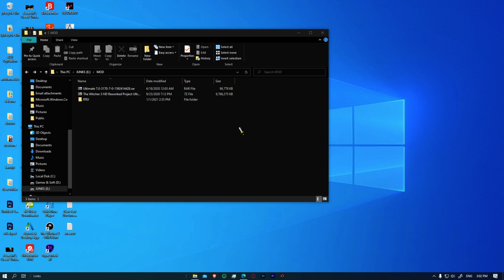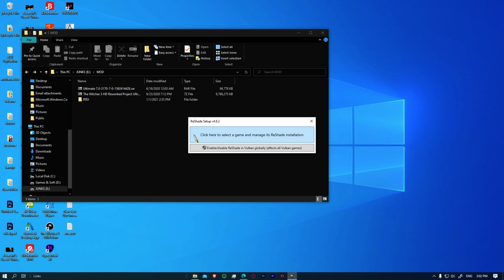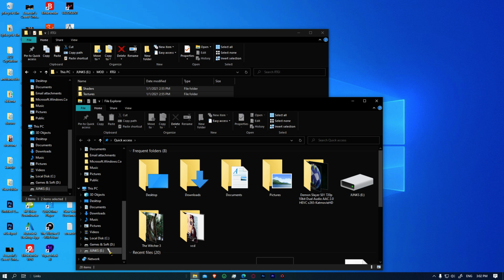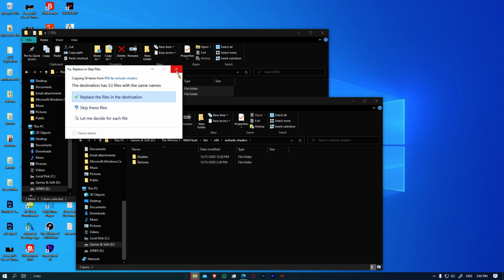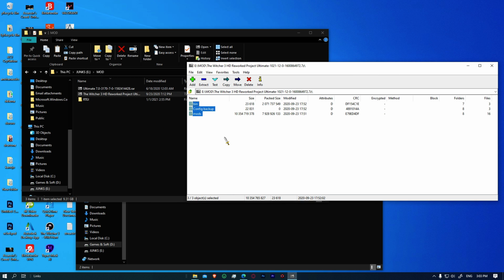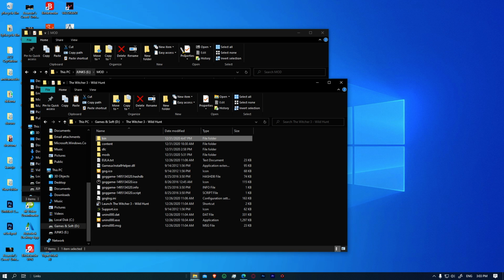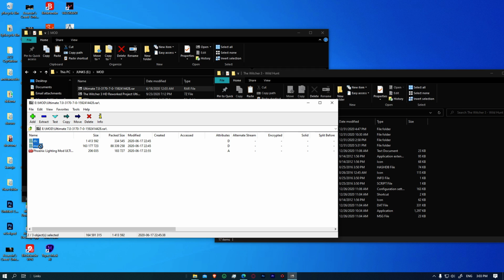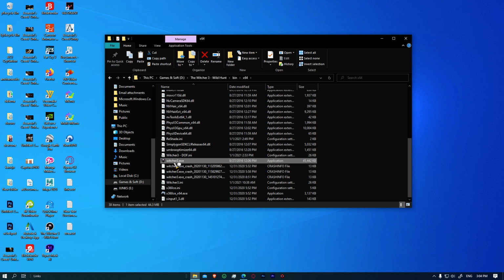How to Install Witcher 3 Ray Tracing Graphics MOD With HD reworked Project and Phoenix Lighting MOD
How to Install Witcher 3 Ray Tracing Graphics MOD With HD reworked Project and Phoenix Lighting MOD with step by step instruction tutorial

Download my present with installation -